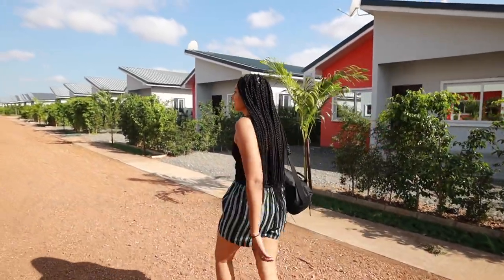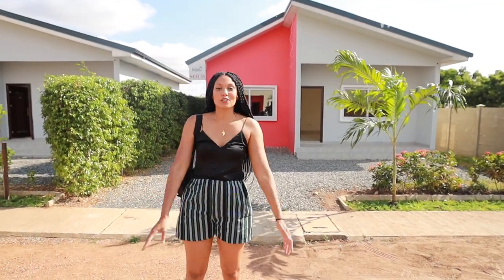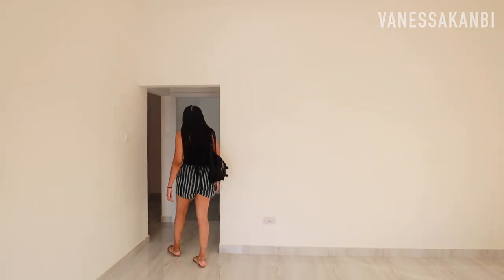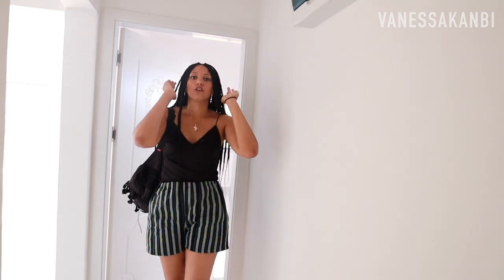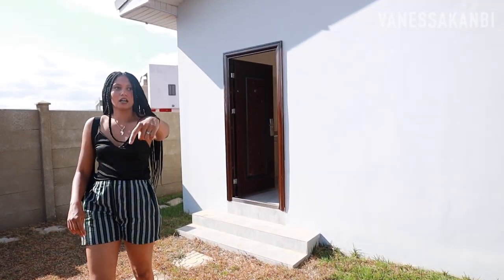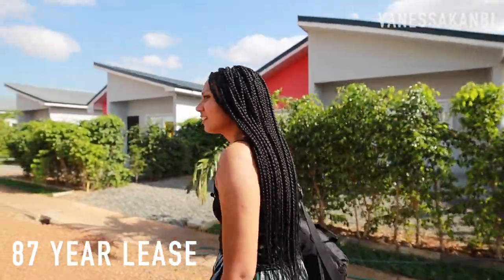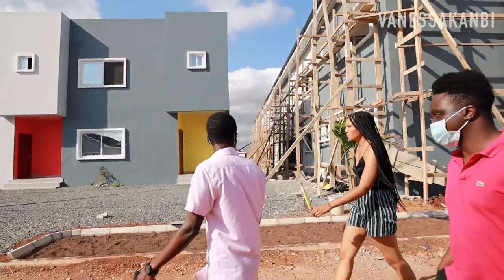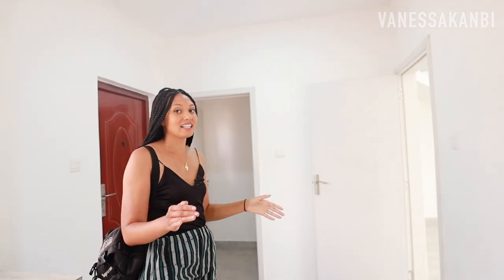WHAT $50,000 GETS YOU IN GHANA | Appolonia City | Buying a house in Ghana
Appolonia city is a masterminded development which includes affordable homes in Ghana. In this video I give you a house tour of 3 properties. A $50,000 1 bed expandable detached house, a $70,000 2 bed terraced house and a $110,000 3 bed detached house in the Oxford development.

INFO ON THE HOUSES:
○ *let them know you saw this video.